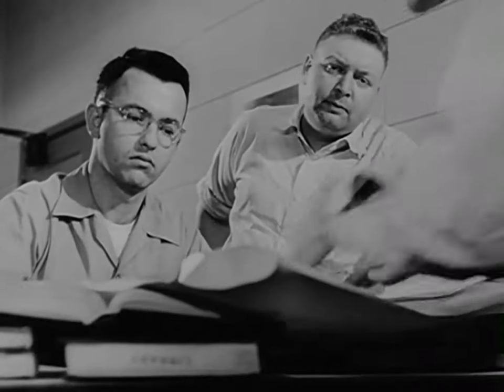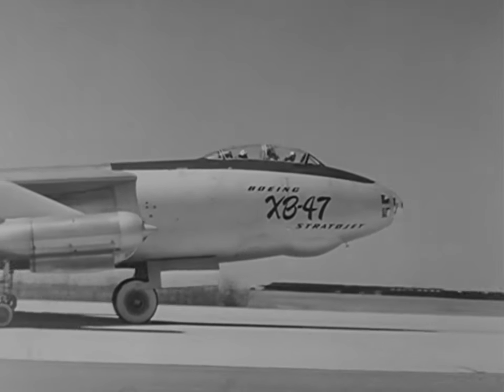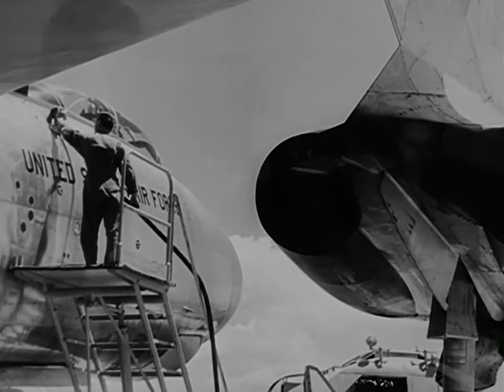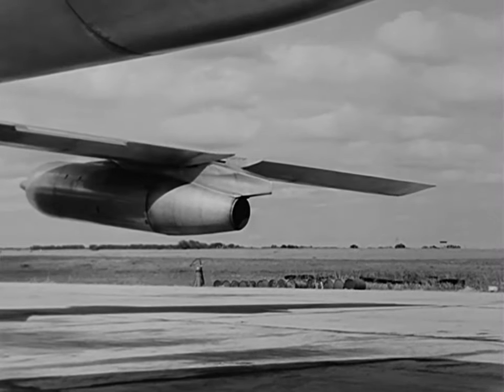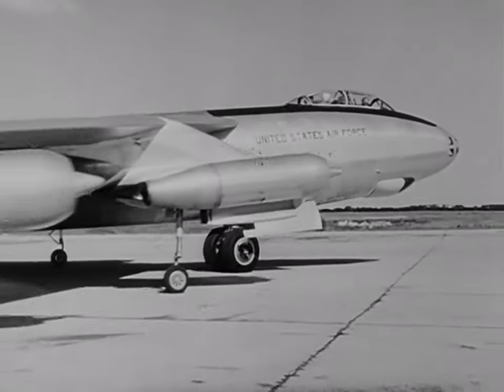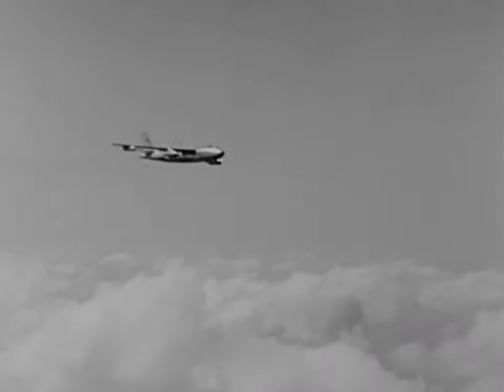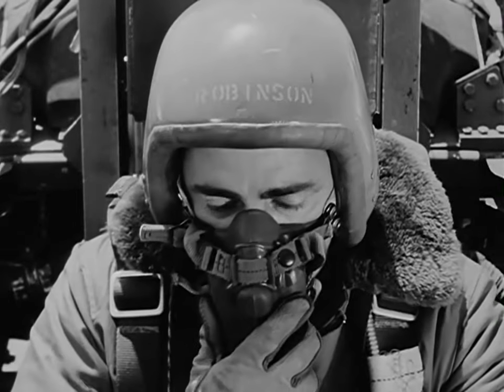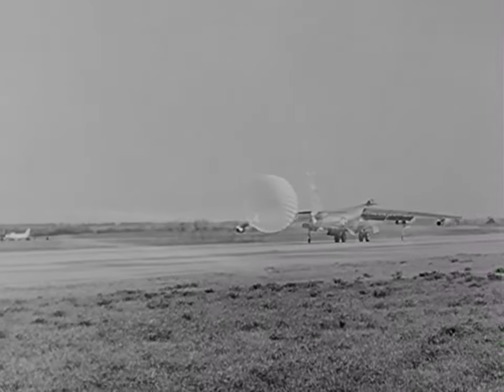WEAPONS OF WAR: ARMOR AND AIR 5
MILITARY DOCUMENTARY OF ARMORED AND AIR WARFARE